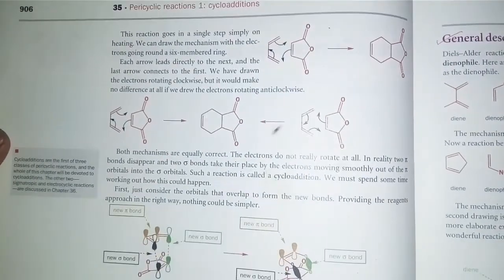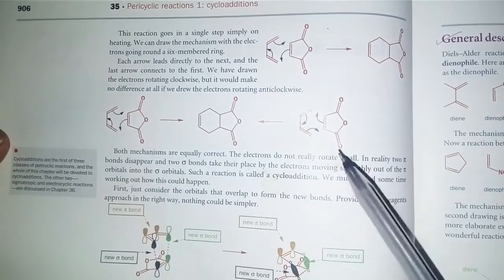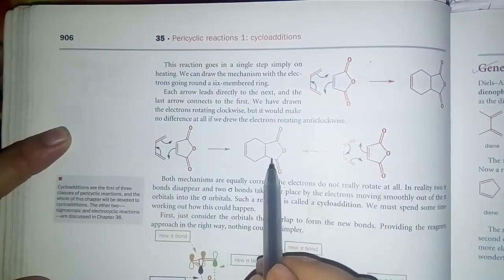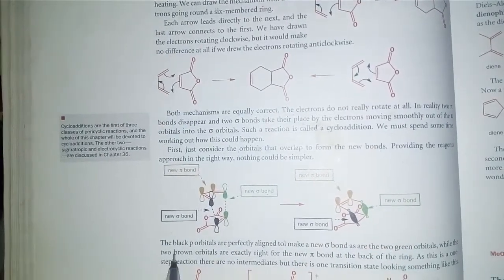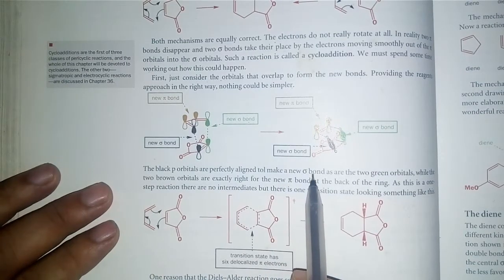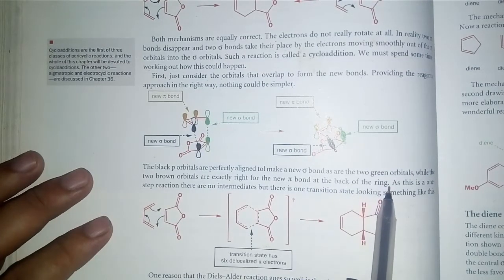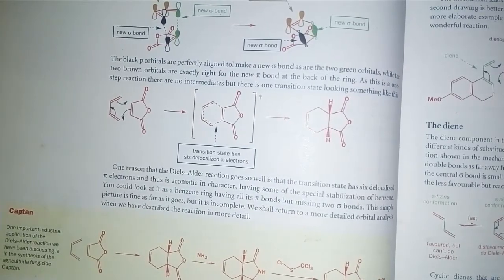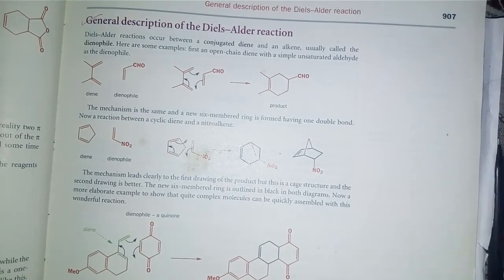Pericyclic Reactions || Lecture 1 || CSIR-NET